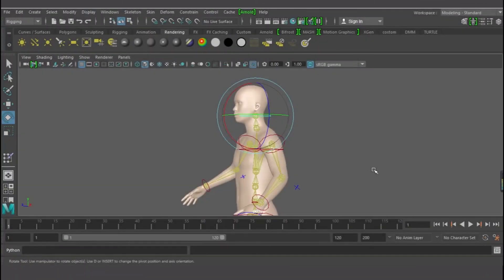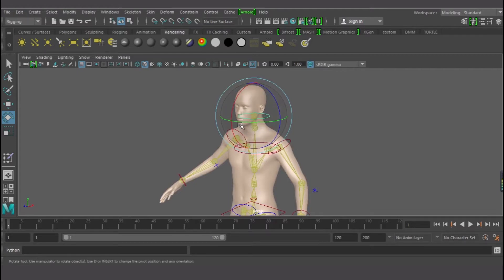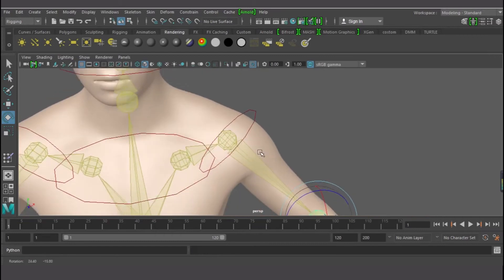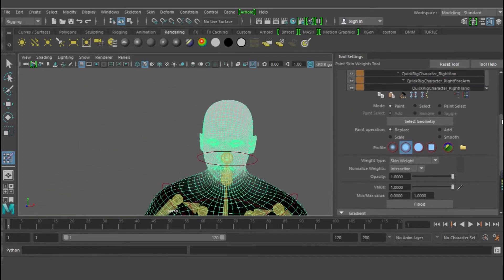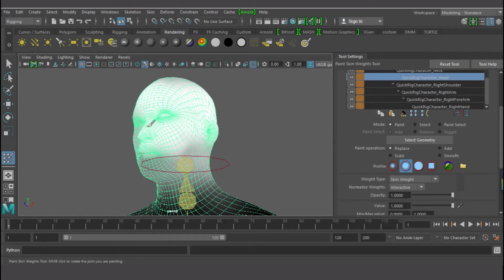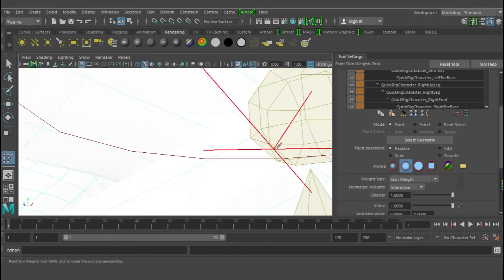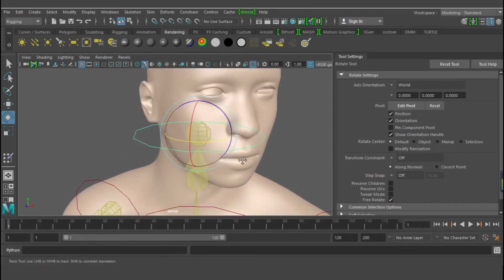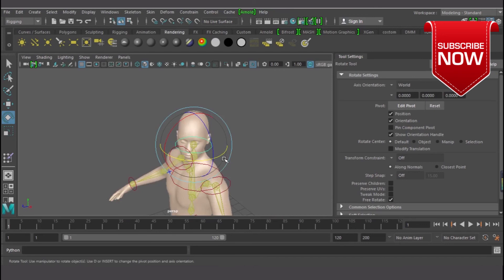Easy Quick rig in maya 2017 beginner tutorial 02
Ayinkulebe
Maya animations
Mash
SVG
Motion graphichs